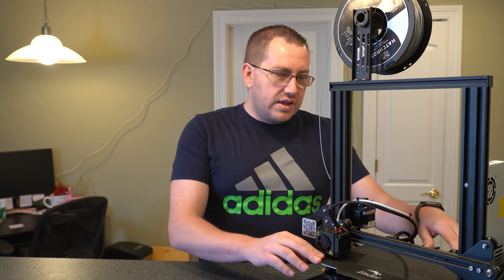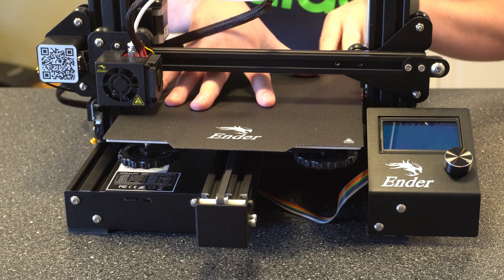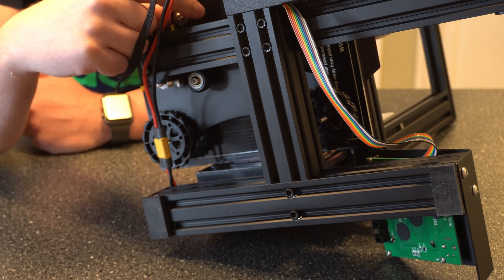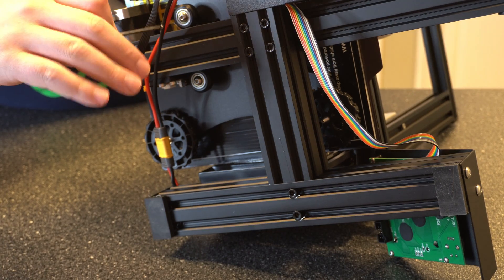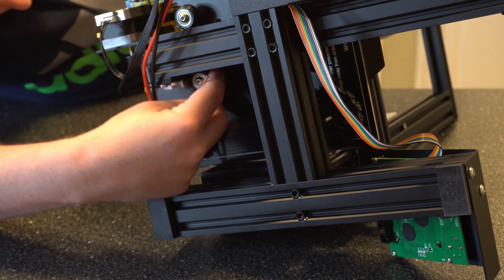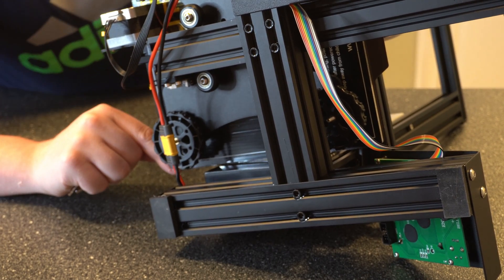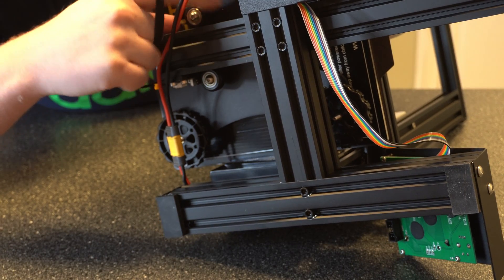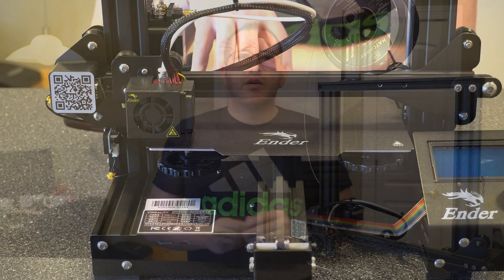Ender 3 Pro Bed Wobble – How to Fix It!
Having a wobbly build plate can cause many issues, including ghosting, layer shifting, and bed leveling issues. In this short video, I go over how to fix a wobbly build plate. I use an Ender 3 Pro in the video, but the process applies to most 3d printers on the market today.

*Note: I created this video to fix an issue I was having, so I didn’t cover everything. If you run through the steps covered in the video and you are still having issues. I would recommend checking out this video. I cover everything in more detail there.

Referenced Links
Hardware